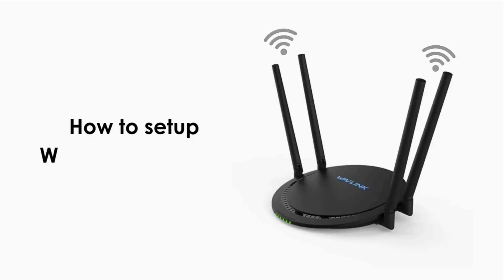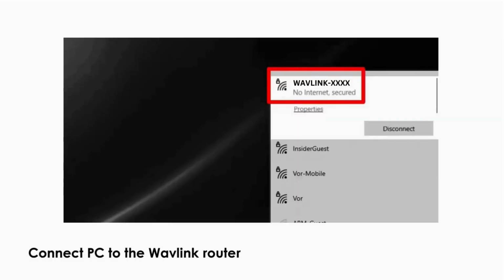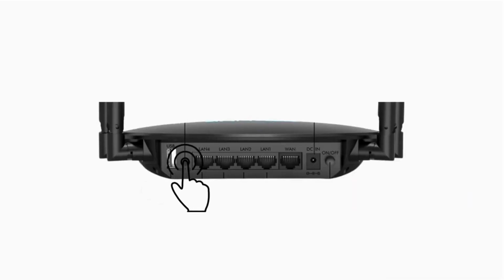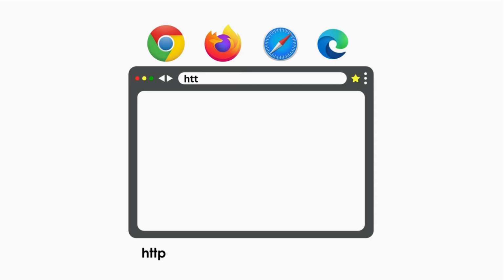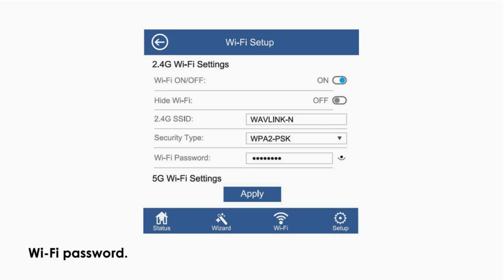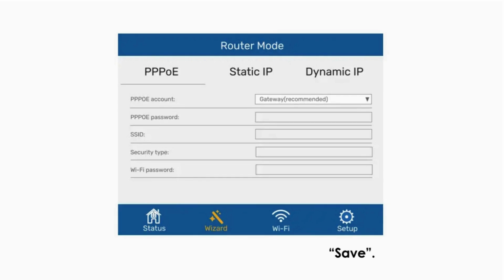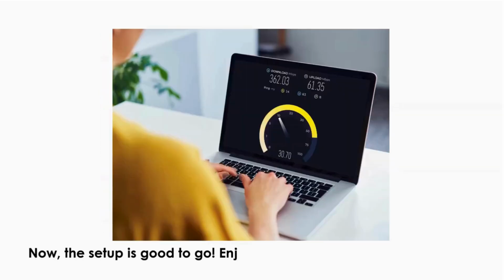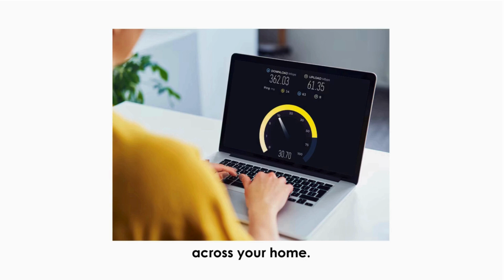How to Setup Wavlink WiFi Router Step by Step Installation Guide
Setting up your new Wavlink WiFi router? This video walks you through the entire setup process—from unboxing to connecting your devices to the internet. Whether you're using a Wavlink AC1200, AC750, or any other model, this guide is perfect for beginners!

✅ In This Video:

How to connect a Wavlink router to your modem
Accessing the Wavlink router setup page (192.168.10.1 or wifi.wavlink.com)
Setting up your WiFi network name (SSID) and password
Tips for better security and performance

📞 Need Help Now? Call Our Toll-Free Tech Support:
📲 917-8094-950 — We're here to assist with setup and troubleshooting!

💡 Bonus Tip: Place your router in a central spot in your home for the best coverage!